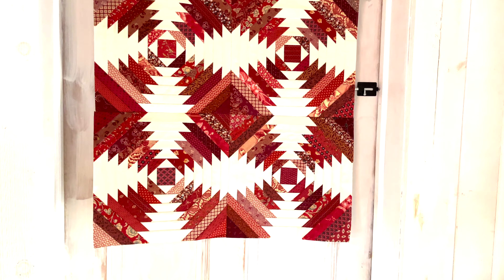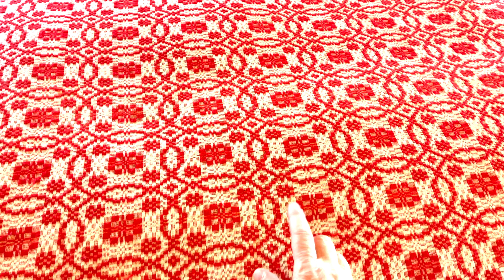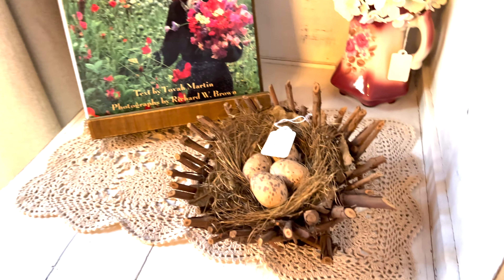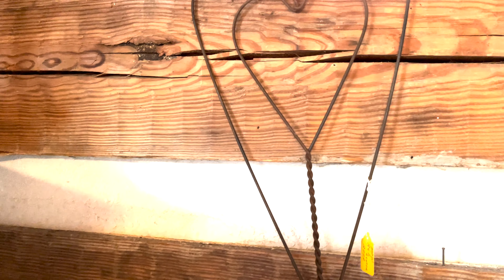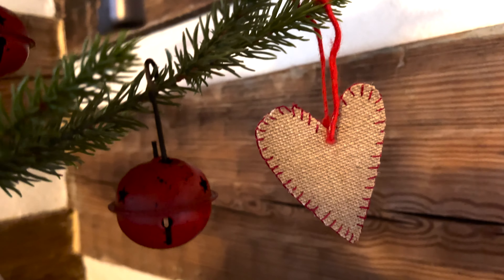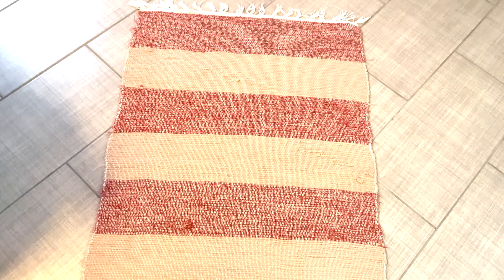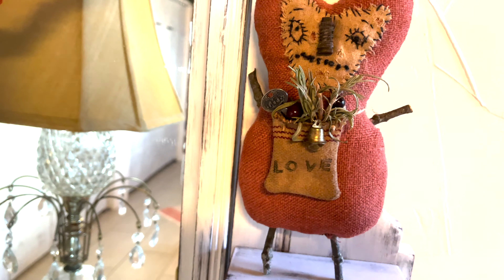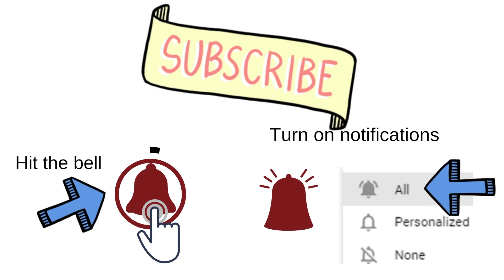Valentine's Day Decorating Ideas and Antique Finds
Valentine's Day decorating ideas and antique finds is what I call fun! Join me as I share my great bargains and how I used them to decorate my bedroom for Valentine's Day!

Glass gems are cool, want a fun craft for kids on a rainy day?

You will not incur extra fees or charges for using the links. We only recommend items we believe in and have tried. If I personally make or sell an item, I will mention this in the post for each item or items.

Tim Holtz Metal Keys can be found on Amazon
Tasha Tudor’s Garden can be found on Amazon
The Tasha Tudor Family Cookbook can be found on Amazon
The Private World of Tasha Tudor
Tasha Tudor’s Heirloom Crafts

We still love to do all the things we did when we had a larger family, only in smaller portions.

We love to cook, bake (even on a woodstove), make DIY projects including sewing, weaving, home renovations, and enjoy everyday living in our log/farmhouse on the mountain-ridge!